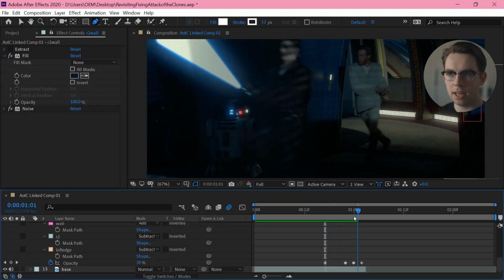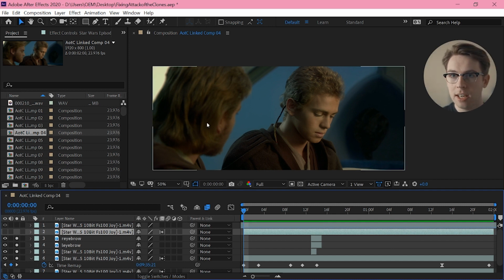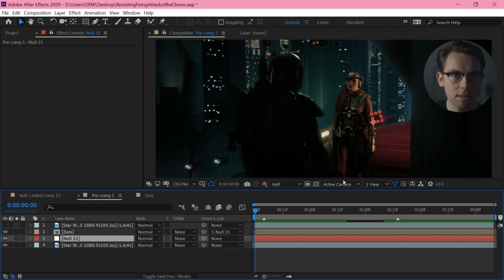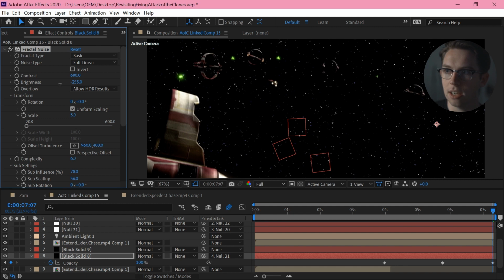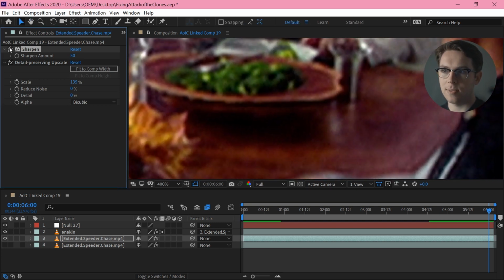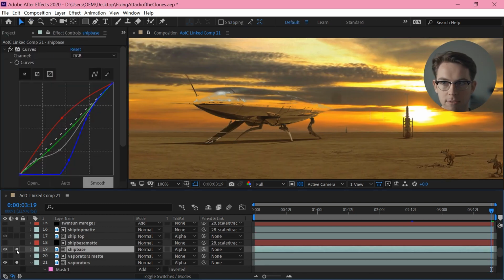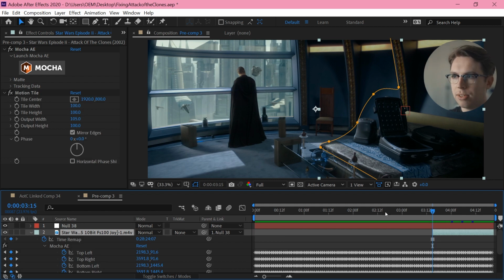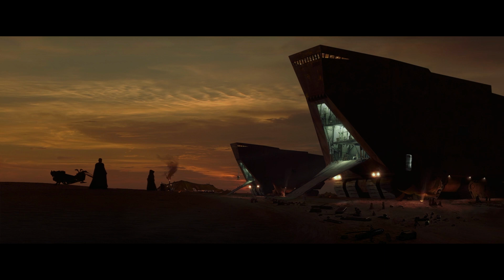Full VFX Breakdown - Attack of the Clones: Fixed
Wherein we all learn that these effects shots were really really rough and don't hold up under scrutiny. Revenge of the Sith
A exclusive that I'm making freely available so I guess it isn't an exclusive actually.

00:00 - Preamble
01:36 - Padme's Bedroom: Lightsaber Light
11:40 - Bickering: Retiming and Merging
15:27 - Speeder Chase: 3D Lightsaber
22:27 - Padme's Apt: Face Replace
25:12 - Zam and Jango: Morphing, Merging, Camera Move
33:55 - "Jedi don't have nightmares" Removal
36:10 - Deleted Scene: Starfield
42:08 - Fireside: Performance Morphing
50:18 - Padme's Parents: Performance Re-time
51:58 - The Club: Lightsaber Relighting
55:10 - Tatooine: Day-for-Sunset
1:09:13 - Garage: Performance Adjustments
1:11:54 - Awkward Moment: Performance Adjustments
1:14:44 - Day-for-Sunset cont.
1:20:07 - Reconstructions and Transitions